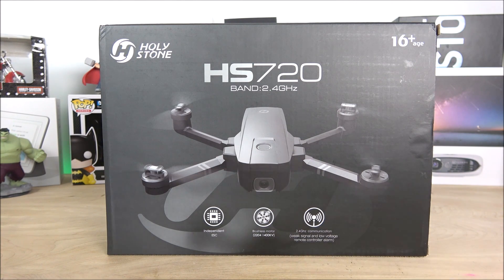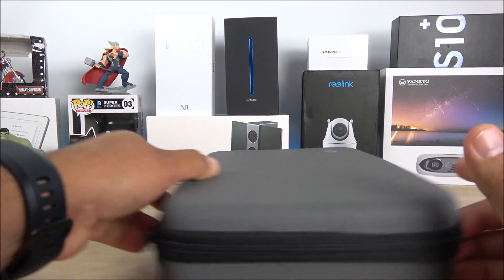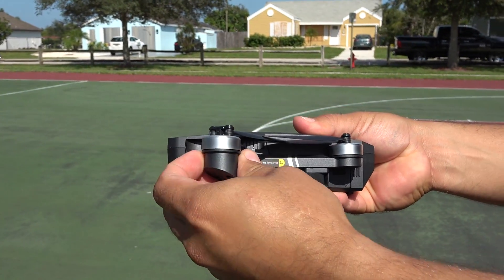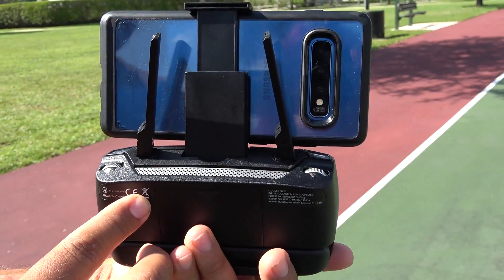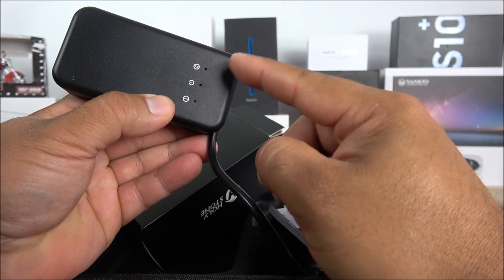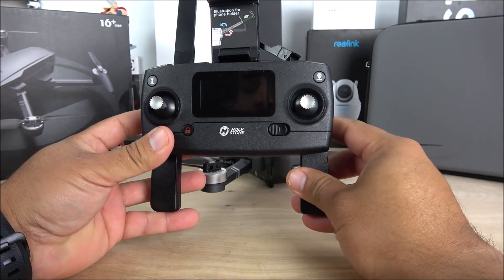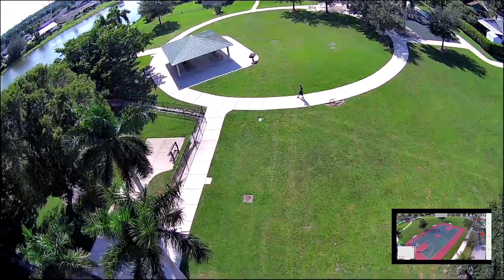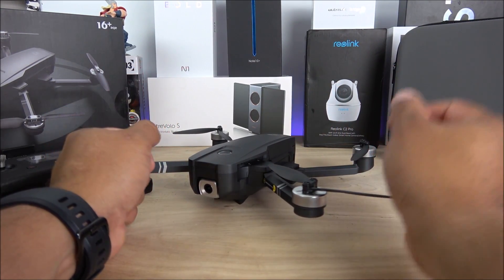HolyStone HS720 - [Under $300] - 2K Camera - 26min - Brushless - Foldable - FPV - GPS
Got this product from Amazon with the Prime service

-2K FHD Camera with Image Stabilization: The optimized full HD -Camera built with Shock Absorption holder ensures shooting 2048 x 1152P high resolution images and videos without camera vibration. 5G FPV transmission and 90°adjustable lens enables you to see the word from different angle.
-GPS Assisted Intelligent Flight: Never lose the drone. It returns automatically whenever battery is low, signal is lost or you press one key return. Also, it is so smart to fly at your will, following you automatically, flying along a path you set, or fly around a point in circles. You may focus on your photography and creation.
-Configuration Upgrade: The intelligent battery works for 26 Mins for each charge; the long-life Brushless Motors have lower power consumption and give you a quieter flight; the foldable design and well-fitted carrying case make it easy to take the drone outdoor.
-Simple Operation: Equipped Multi Sensors guarantee hovering with great stability and high quality pics taken under different flying environment; Optical Flow Positioning makes great effect when GPS signal is lost or weak. Functions, like one key start/stop, emergency stop, altitude hold and safe flight, keep it simple to control for even beginners.
-Considerate Controller: The control range of 2.4GHz transmitter reaches to 3000 feet high range; battery level and GPS signal shown on the LED screen; a button to turn on or off the drone light is added; right hand throttle mode is available for left-hander.